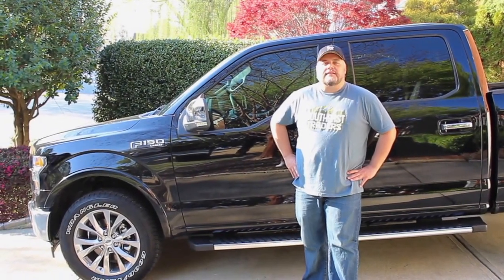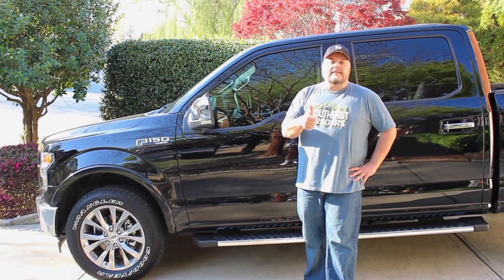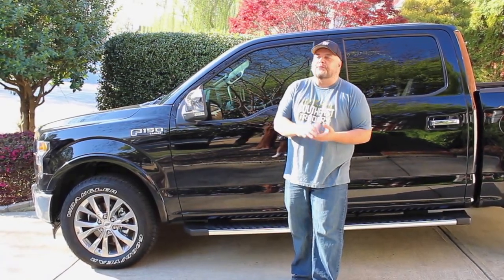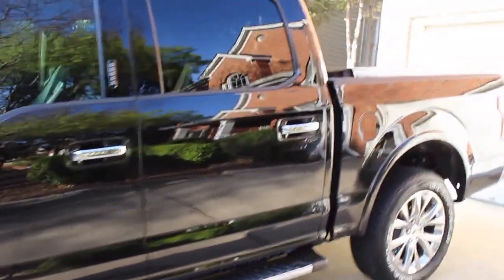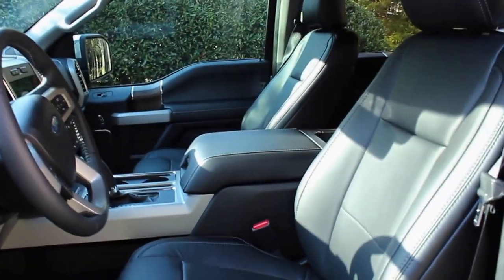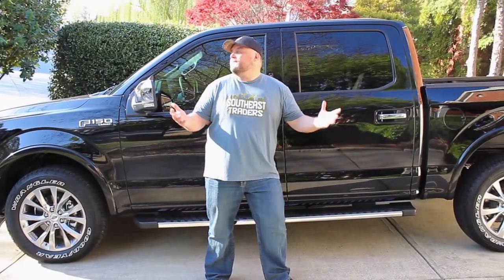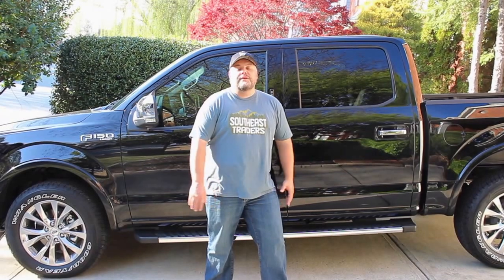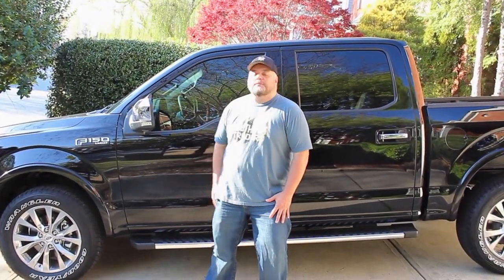SoutheastTraders.com Ford F150 Lariat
SoutheastTraders.com picked up a Ford F150 Lariat from Town & Country Ford in Bessemer, Alabama.  Check out their amazing Youtube channel.   Mitchel Watts is awesome~!